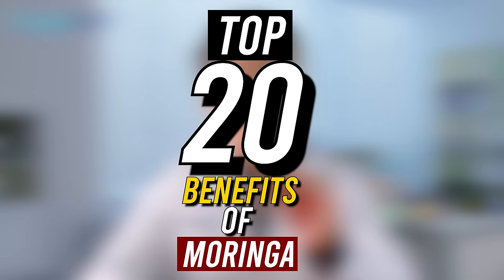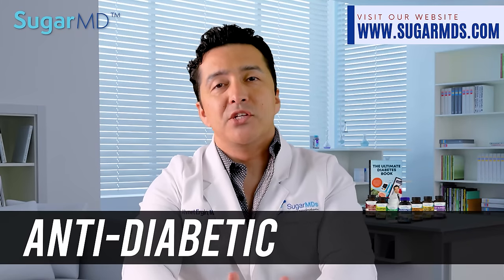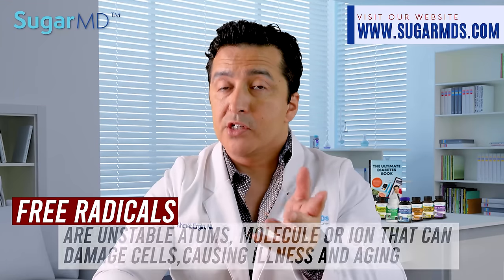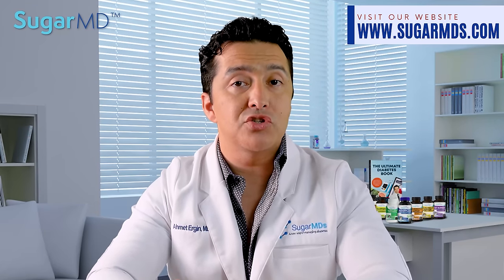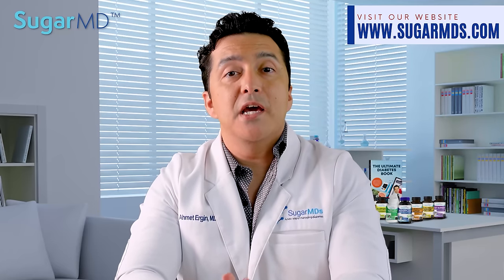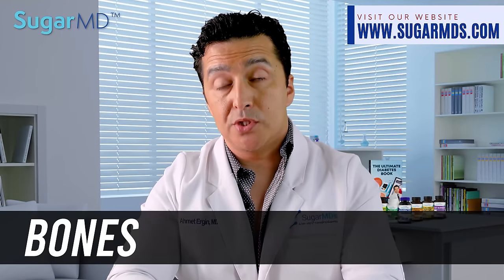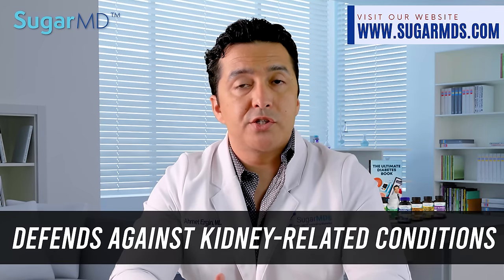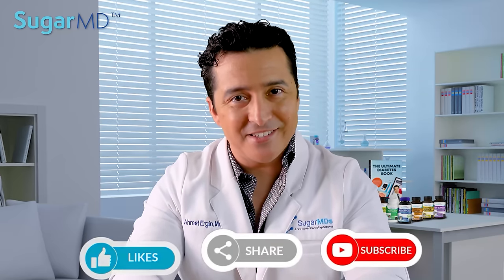What Happens When A Diabetic Takes MORINGA For 2 weeks?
Head to Sugarmds.com to join our newsletter! Discover exclusive secrets on reversing diabetes and unique care methods you won't find anywhere else. GET YOUR ORGANIC MORINGA AT Sugarmds.com.